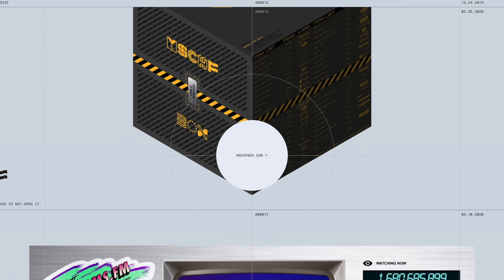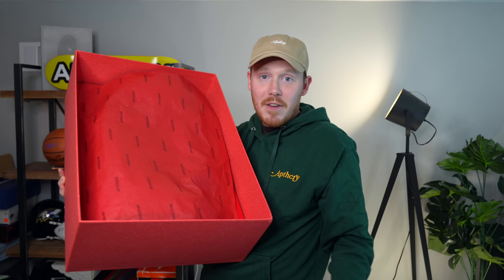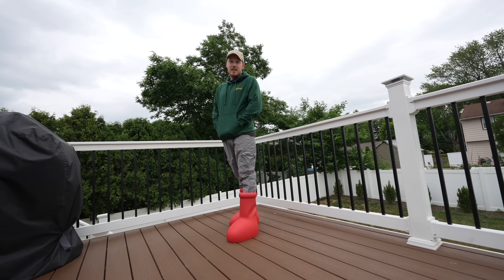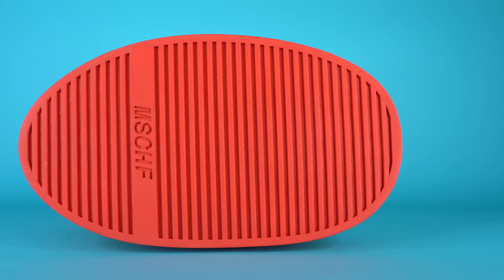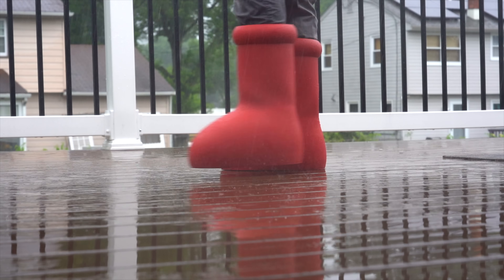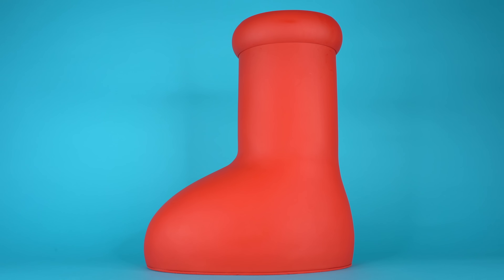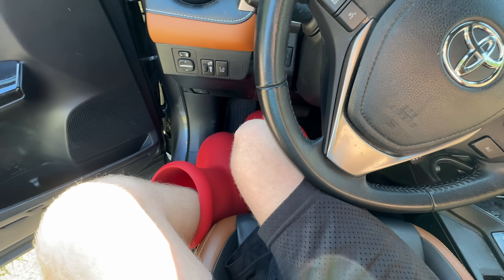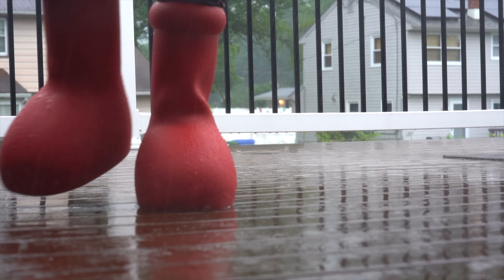Are The MSCHF BIG RED BOOTS Actually Good Boots?!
In today's video I check out the MSCHF Big Red Boot! The MSCHF Big Red Boots had a release date of February 16th 2023 and a retail price of $350! Check out the full MSCHF Big Red Boot review, unboxing and on feet to learn more!

Seth Fowler
141-I Rte 130 S,
# 383